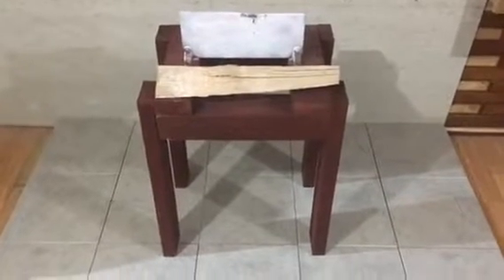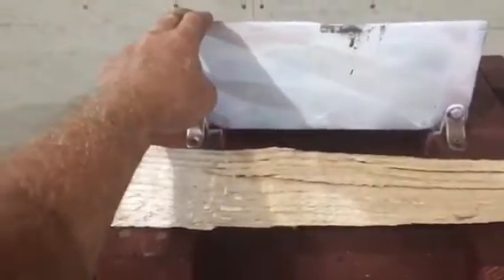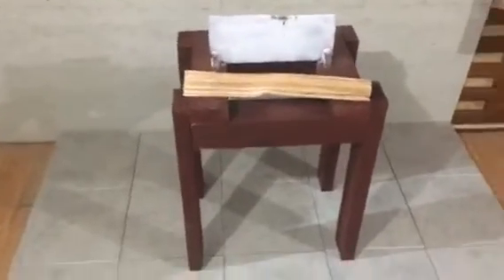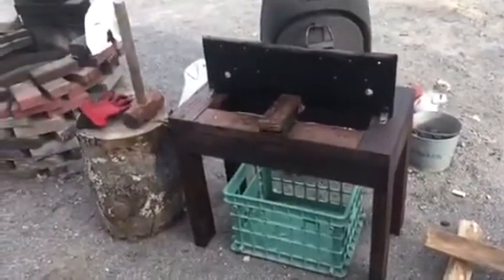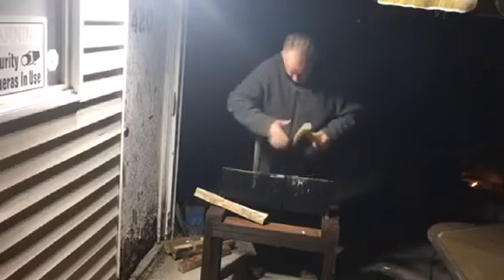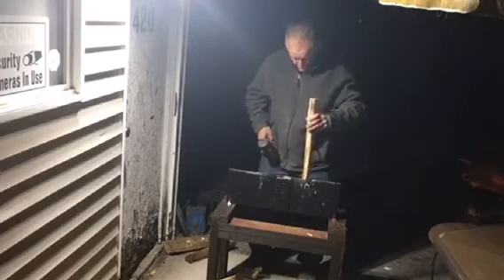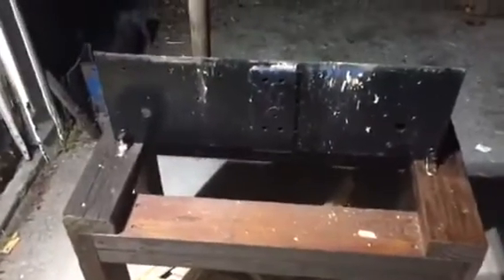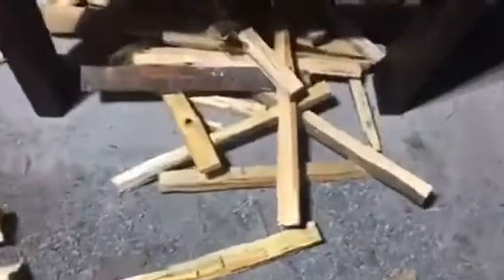Wood cracker￼ , Splitter￼ . Homemade￼ , Easy build￼ Scott Warmer 10-10-22￼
Kinlin What cracker , Homemade easy build￼ . Scott warmer 10-10-22 . ￼